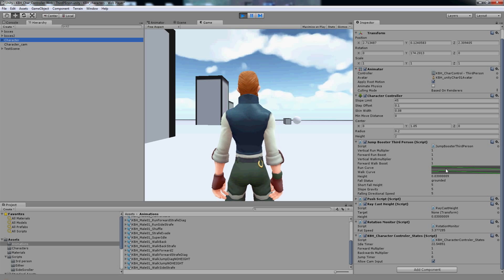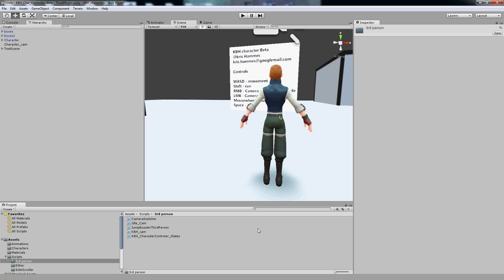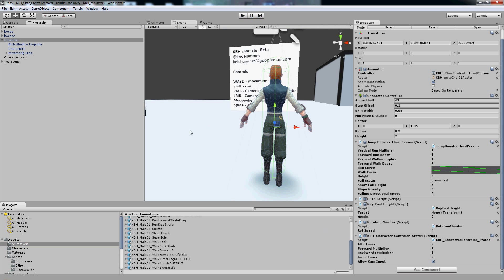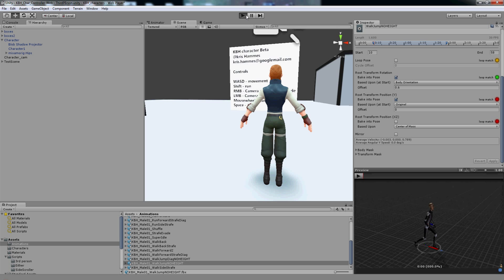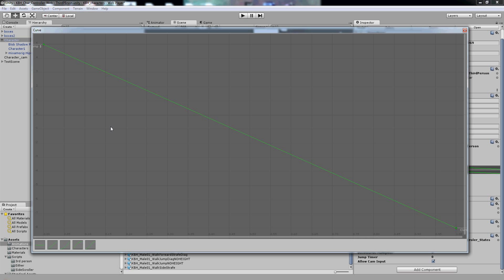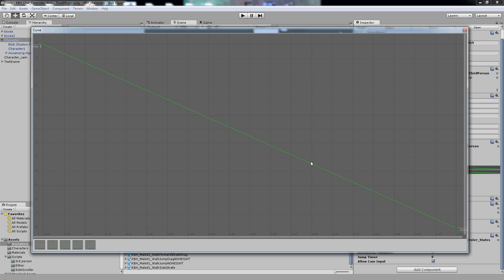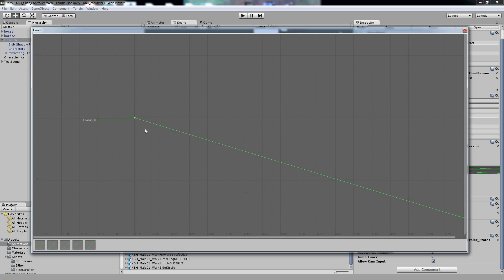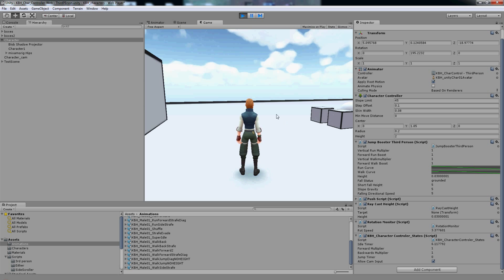04 Character Library Unity - Jump Curves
I'm creating a Character Library for the unity Asset store.

This Video explains the graphs in the jump booster script.

Model, programming (with help from friends and Reddit!) by me (maio.carbonmade.com / @kris_hammes)